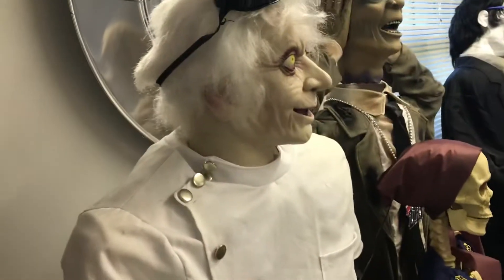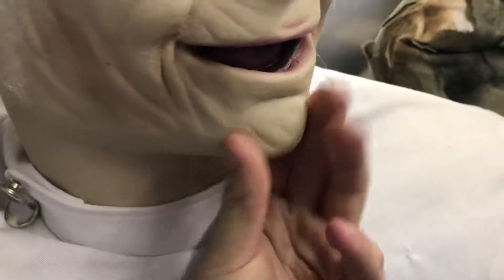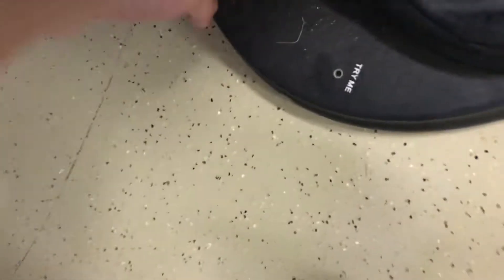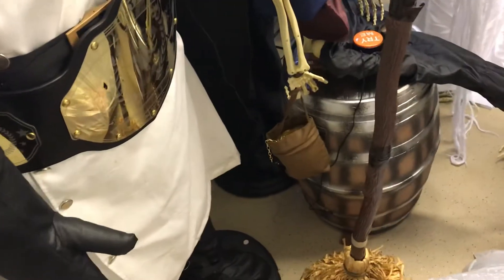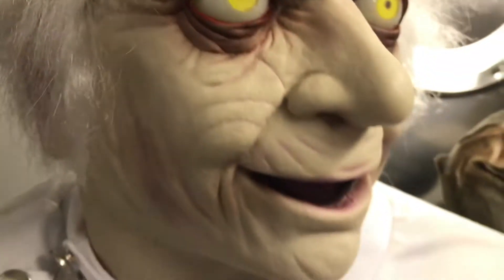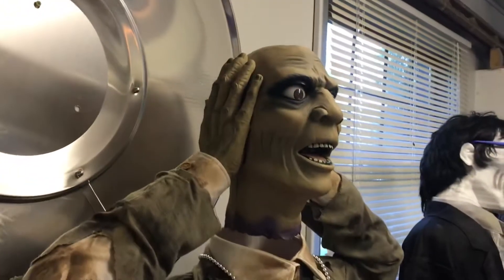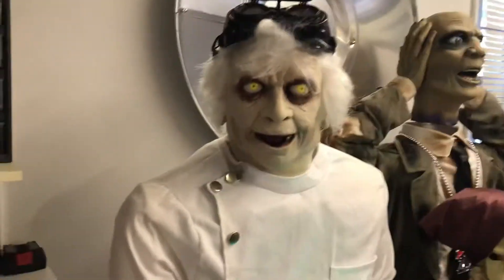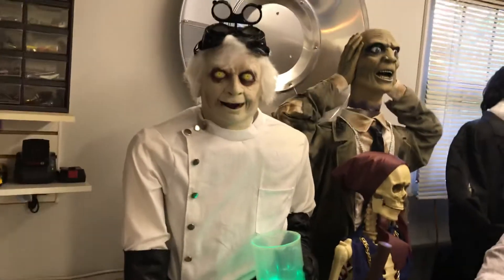Gemmy animated lifesize dr shivers 2011 grandin road version